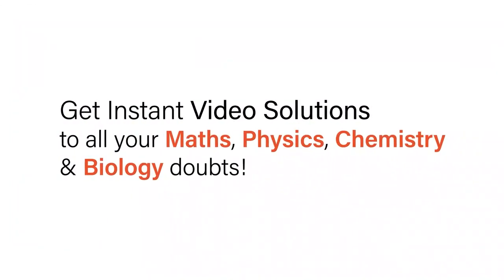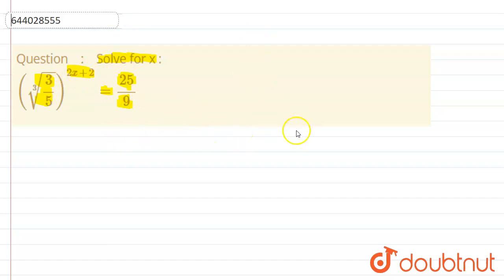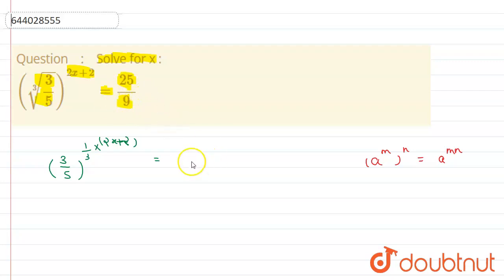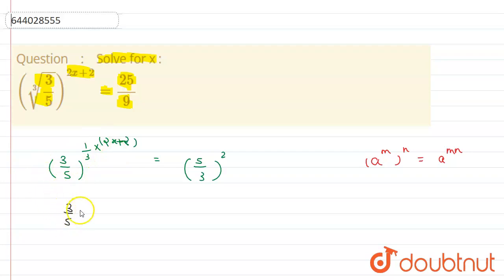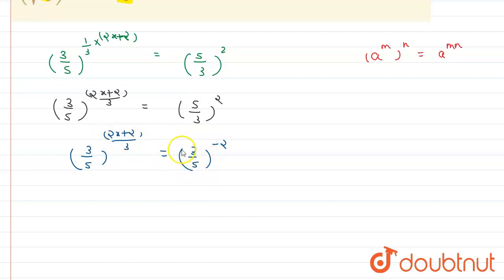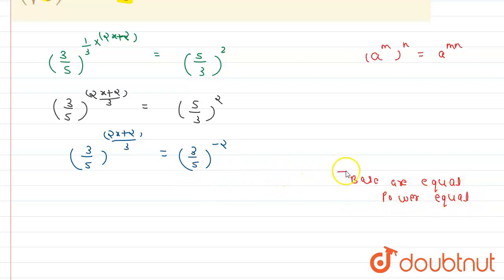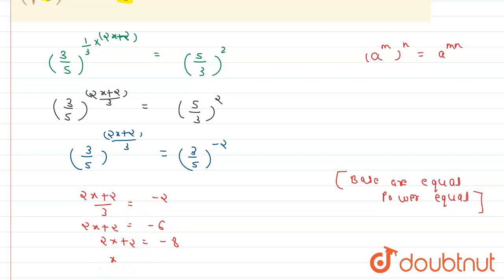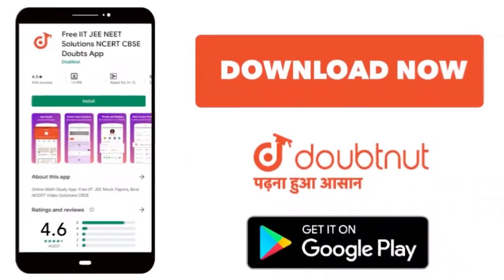Solve for x: (root3((3)/(5)))^(2x+2)=(25)/(9) | INDICES (EXPONENTS) | MATHS | ICSE | Doubtnu...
Solve for x: (root3((3)/(5)))^(2x+2)=(25)/(9)
Class: 9
Subject: MATHS
Chapter: INDICES (EXPONENTS)
Board:ICSE

👉 Have Any Query? Ask Us.